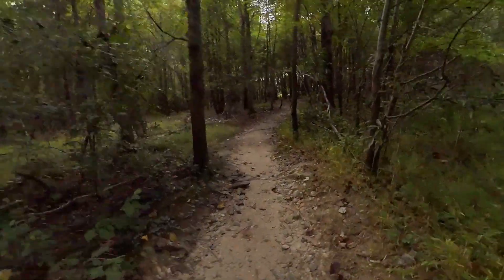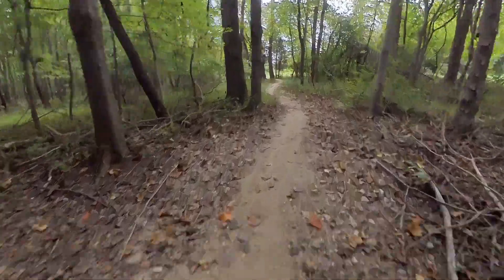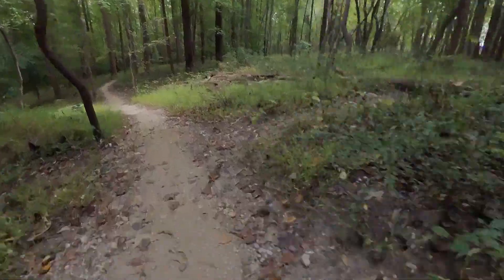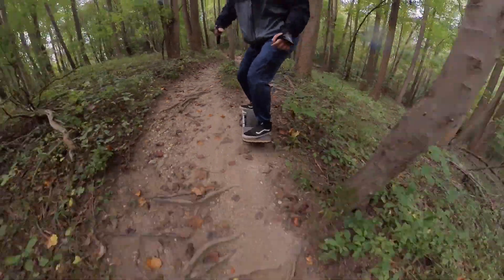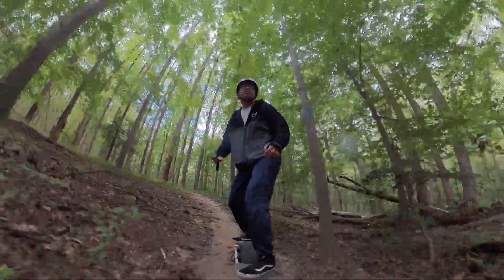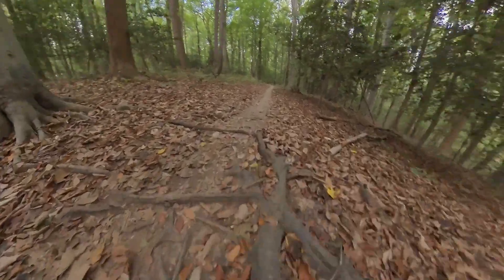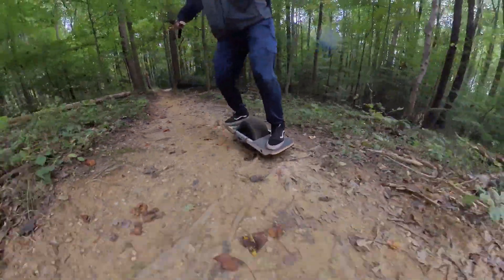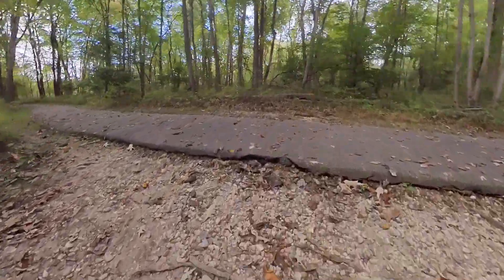onewheel trail riding on part of crows foot trail, fairland park, laurel, Maryland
onewheel trail riding on part of the viper trail at Fairland Park, Laurel, Maryland.